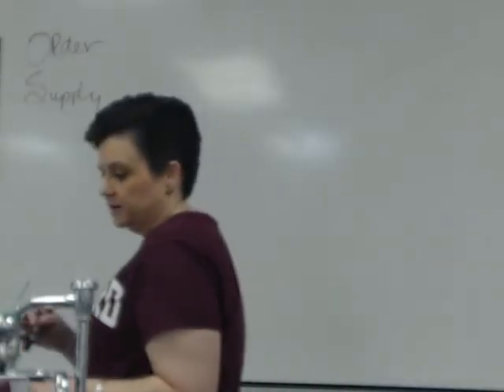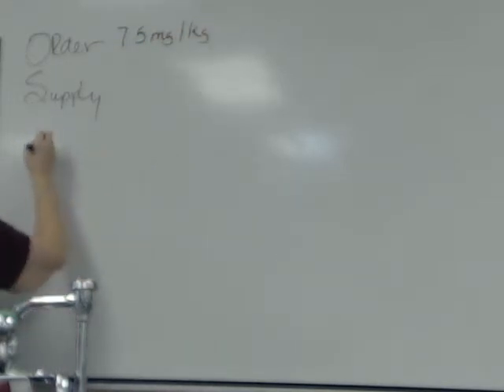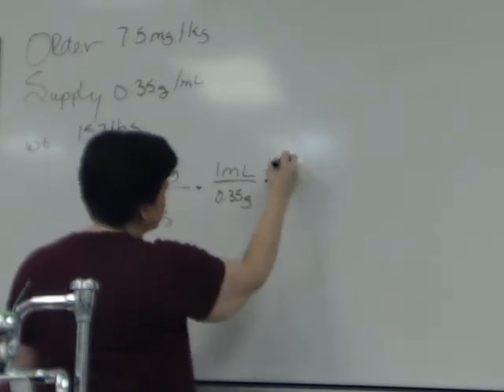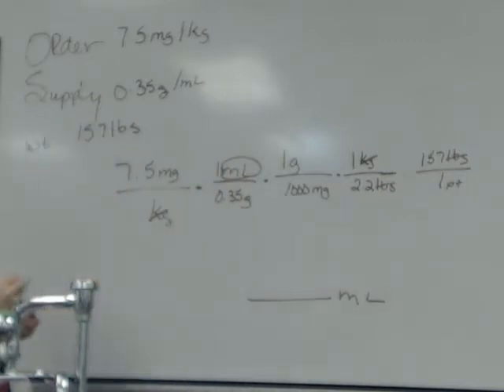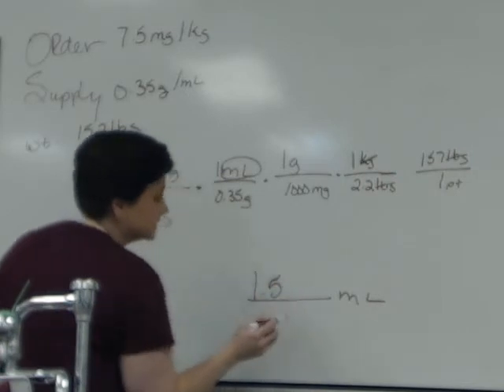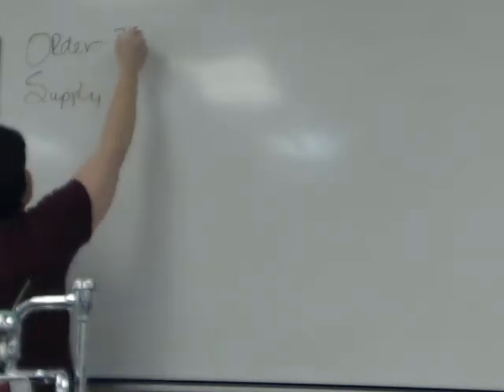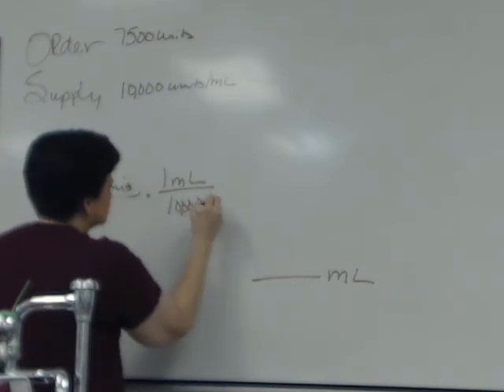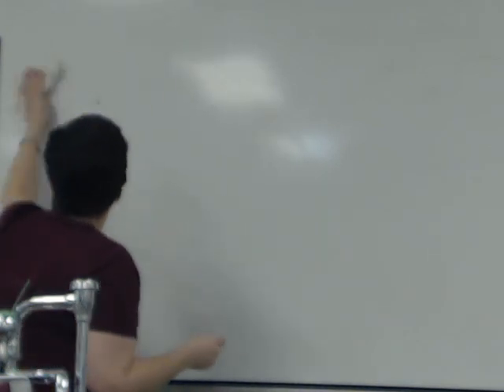ose practice test phs 2